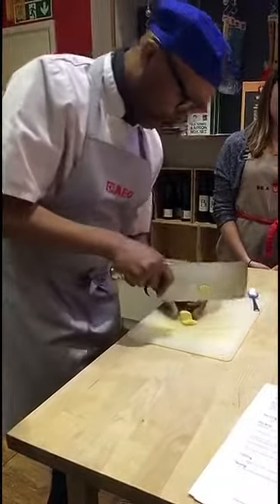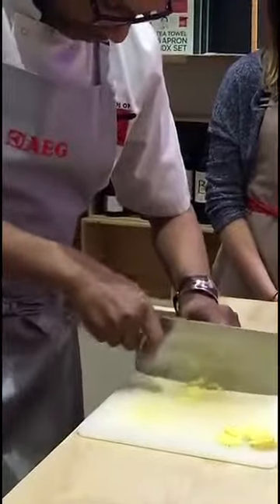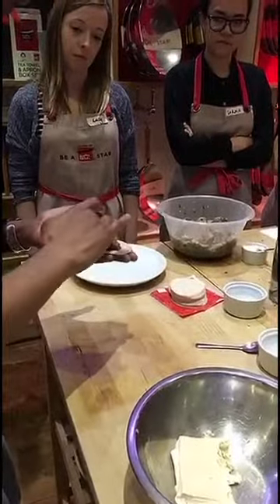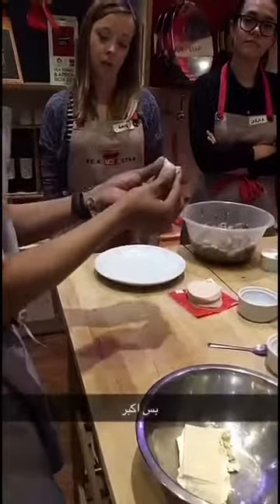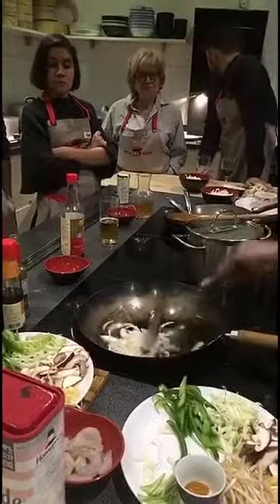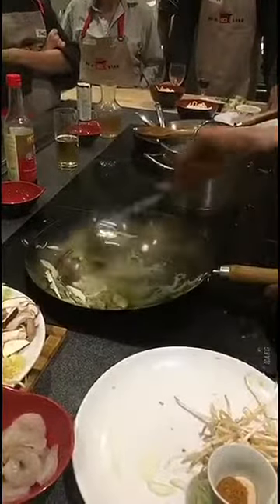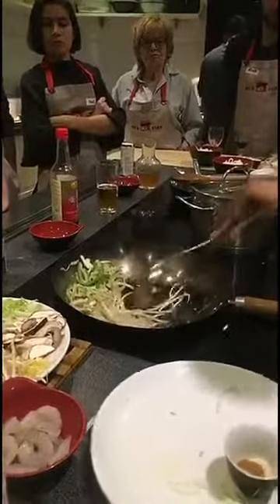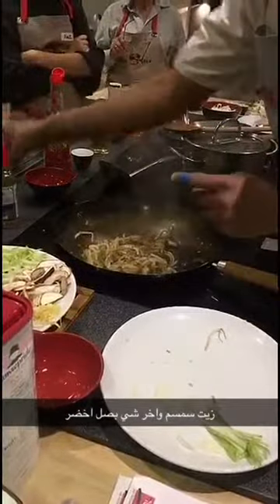Japanese cuisine course / creative vegetables